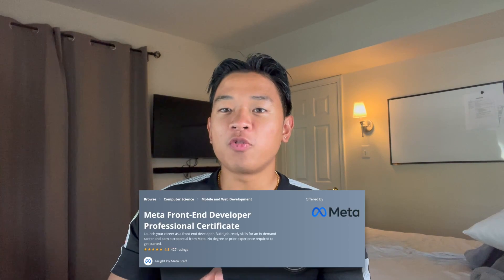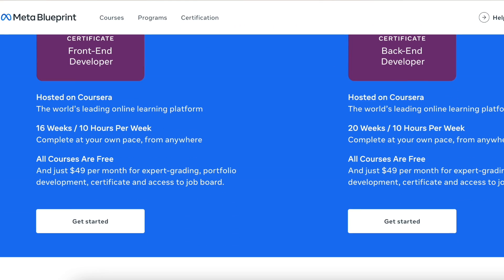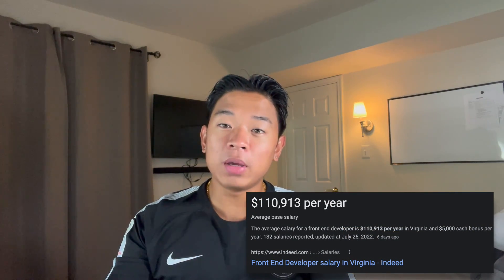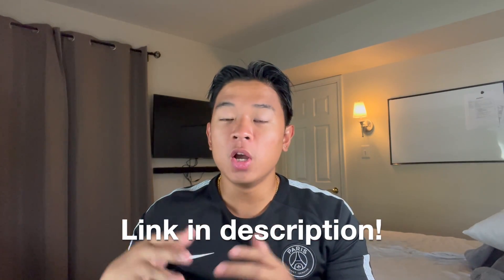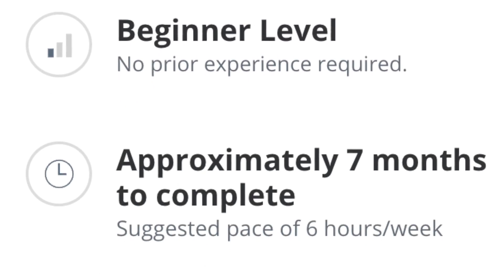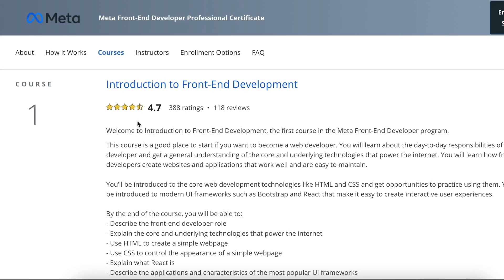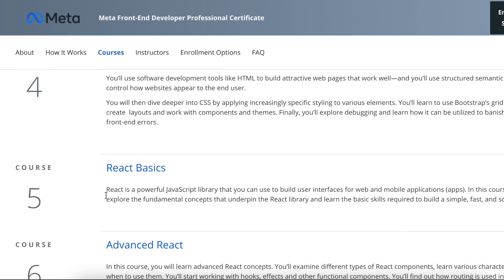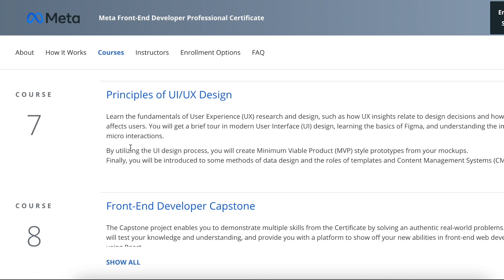Meta Front-End Developer Professional Certificate | Coursera Full Review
Get $100 OFF Coursera Plus here (expires Sept. 29th, 2022)

In this video I go over the Meta Front-End Developer Professional Certificate. I go over the job outlook for a front-end developer, the courses included, and what you will learn from this course.

💰Learn how to resell on eBay!